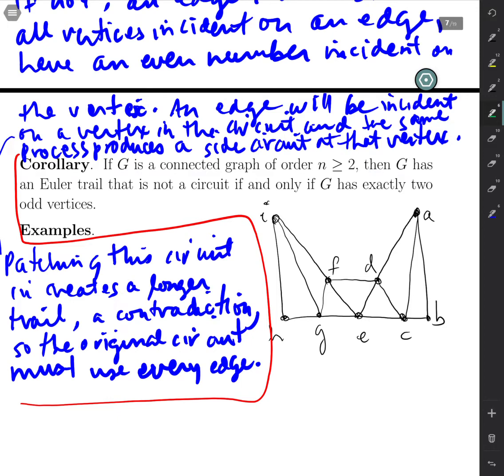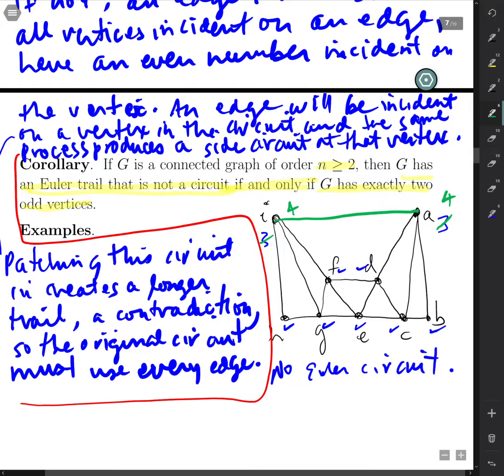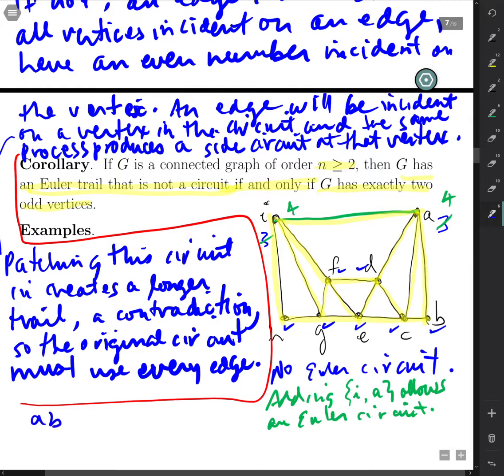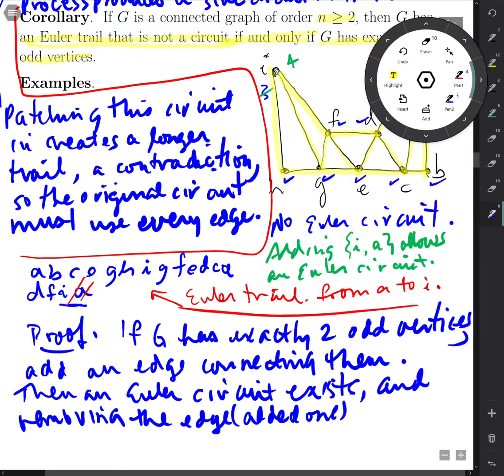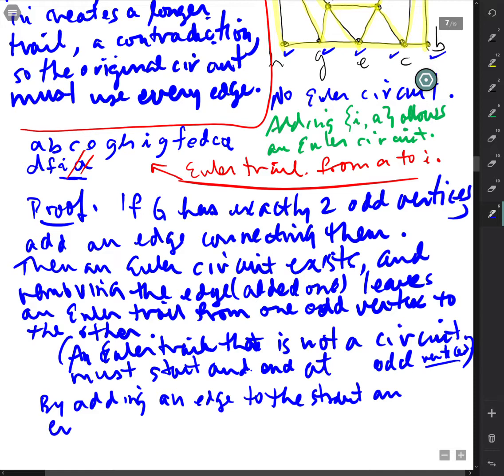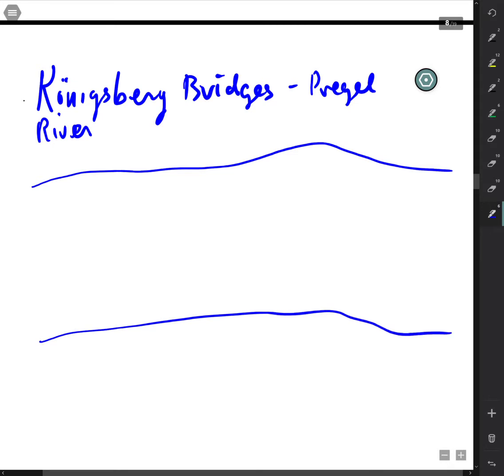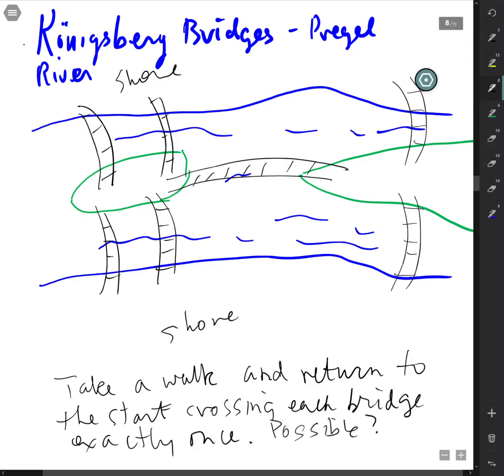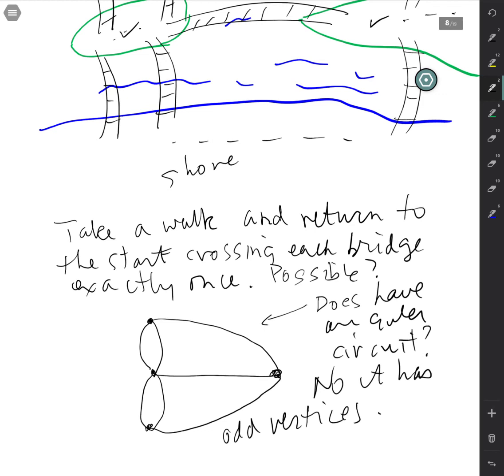3 14 Euler Trails